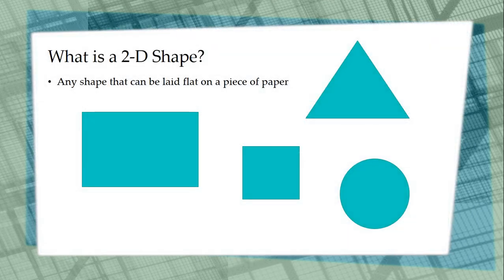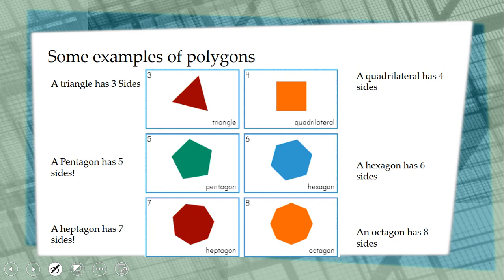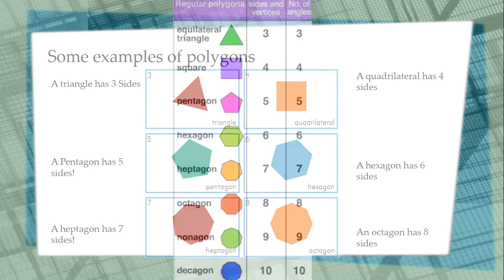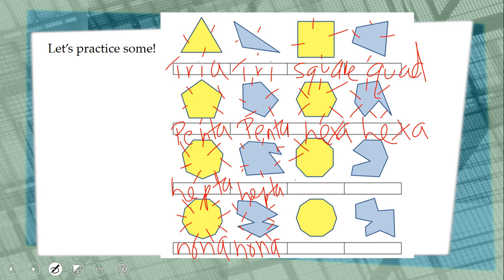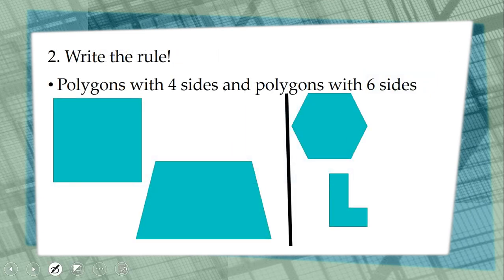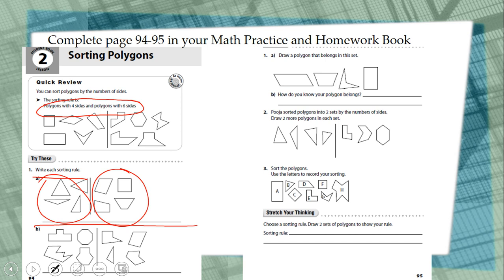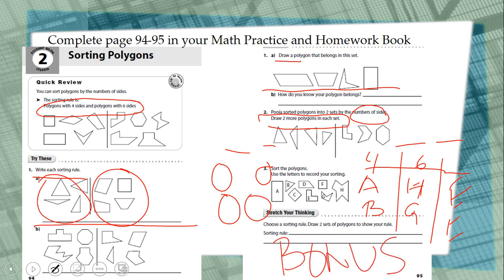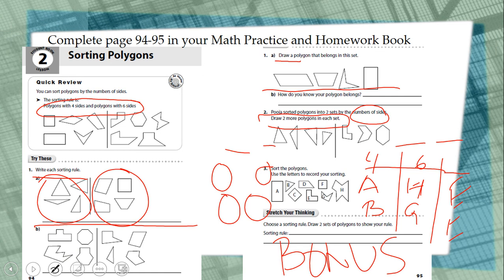Naming and Sorting 2 D Shapes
What are polygons and how do we sort them?